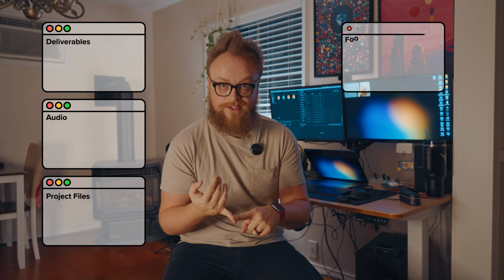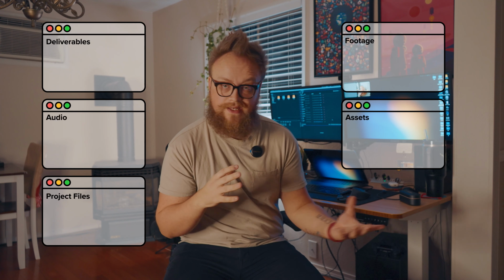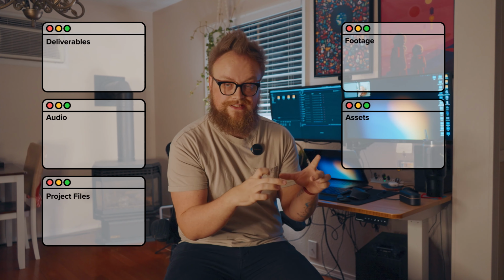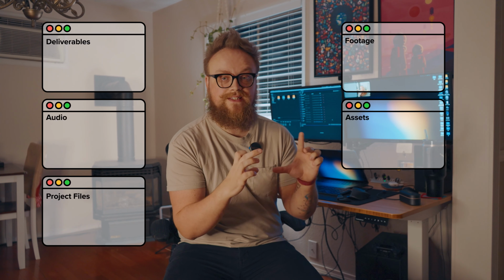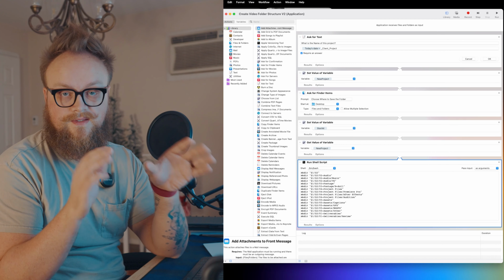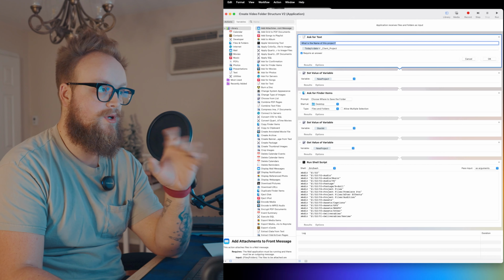AUTOMATE Your Pre-Production with THIS!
Tired of manually setting up folders for every new project? In this video, I’ll show you how to create a custom macOS Automator app that automatically generates a structured folder setup for your projects. This simple automation will save you time and effort, keeping your files organized and workflow efficient.

What You’ll Learn:

✅ How to use Automator to build an app from scratch
✅ How to prompt for project names and folder locations
✅ How to use Bash scripting inside Automator to create custom folder structures
✅ How to save and test your own Automator app

Folder Structure Included in This Video:

📂 01-Deliverables
📂 02-Audio (Music, VO)
📂 03-Footage (B-Roll)
📂 04-Project Files (Premiere Pro, After Effects, Audition)
📂 05-Assets (Captions, GFX, MOGFX, Other)

💬 Have questions or want to customize the script for your workflow?

More video production & motion design automation tips coming soon.